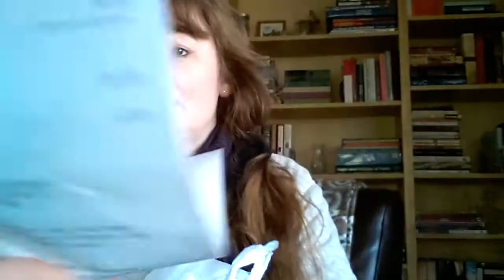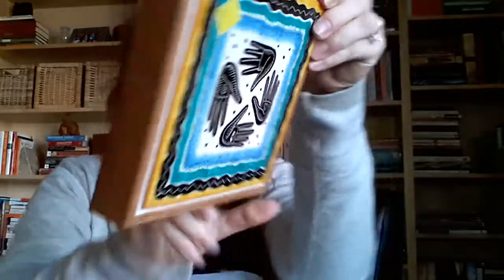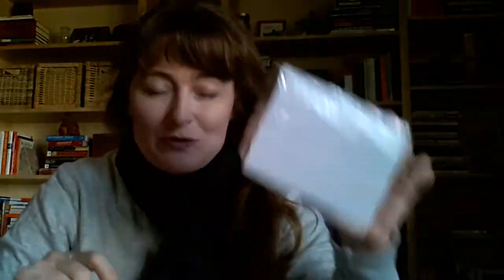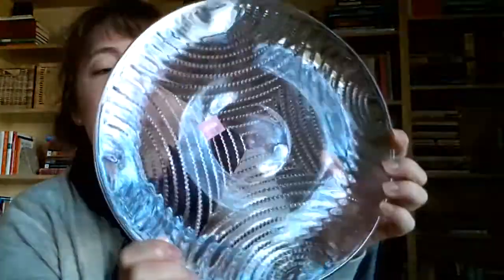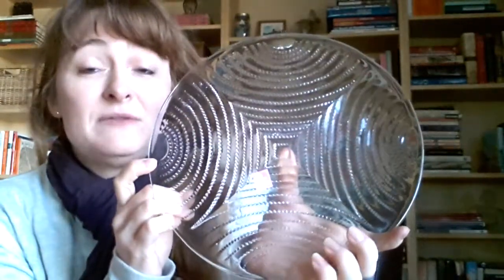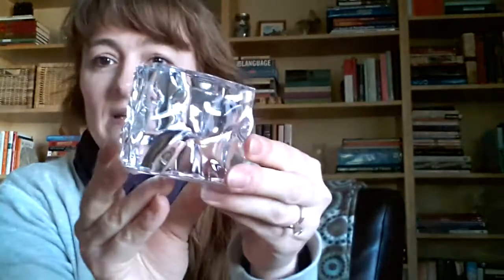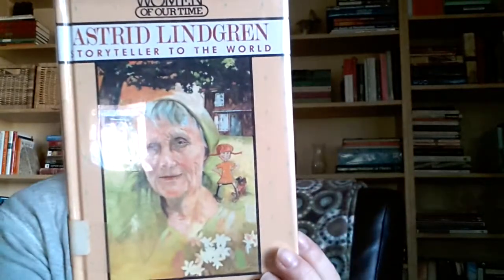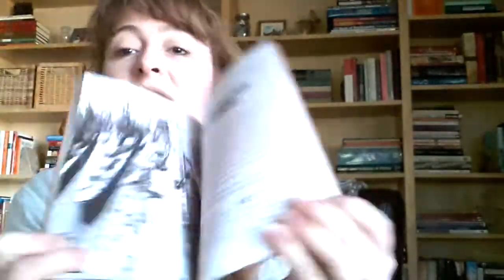Classy Glass from Goodwill Haul: Lalique + Iittala for $5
The classy glass designers I mention in this video:
Rene Lalique from France
Tapio Wirkkala from Finland

Let me know if you want more glass videos!